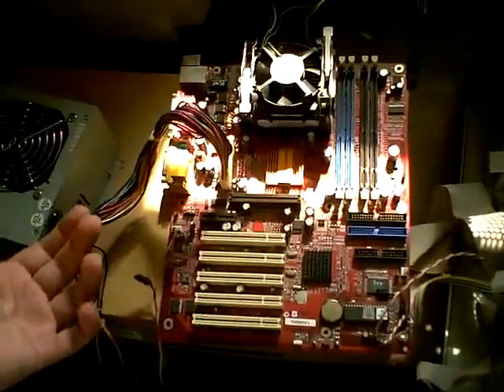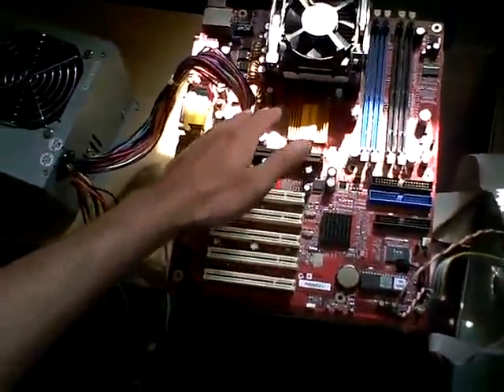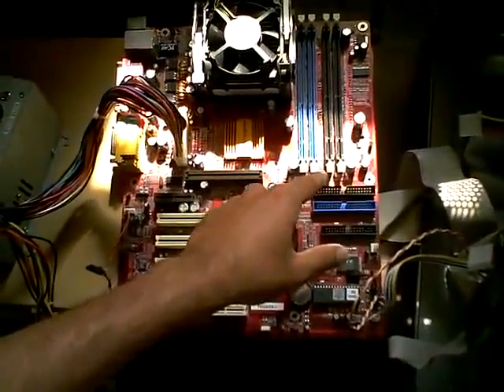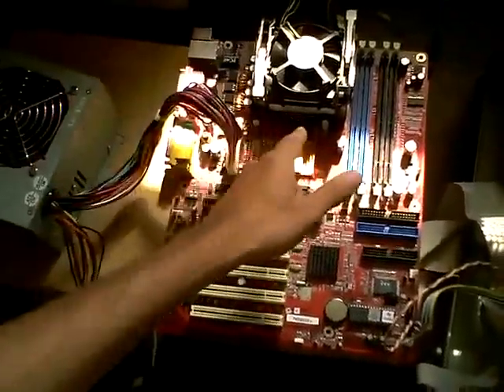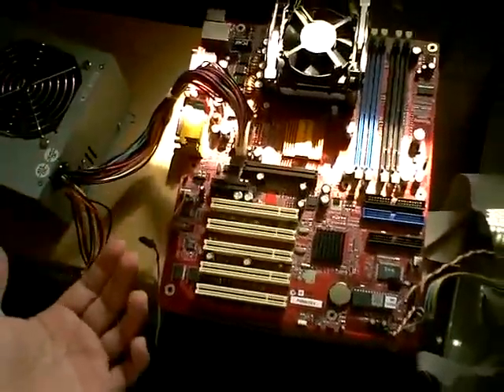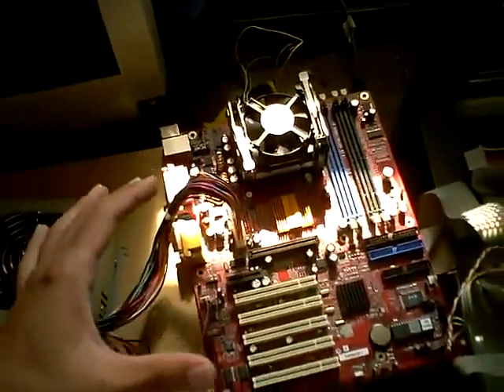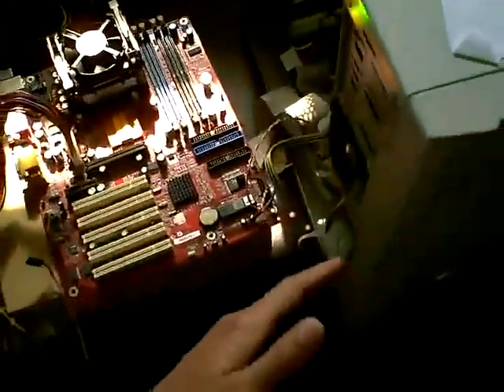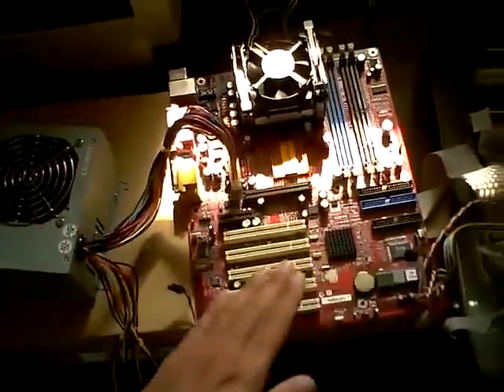Sửa máy tính tại nhà đường Châu Long- 091.5544.115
PC115 chuyên sửa chữa máy tính tại nhà Quận Ba Đình. Nhanh giá rẻ nhất Hà Nội
Bạn đang muốn sửa chữa máy tính tại đường Châu Long quận Ba Đình. Dịch vụ tốt, giá rẻ, phục vụ chuyên nghiệp là những ưu điểm của chúng tôi. PC115 nhận khắc phục tất cả các lỗi máy tính phần cứng, phần mềm máy tính